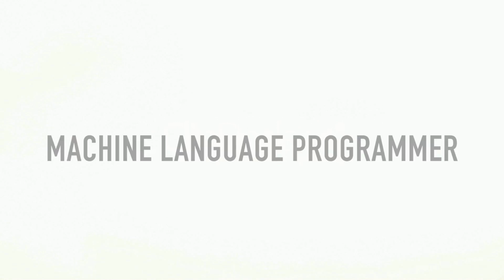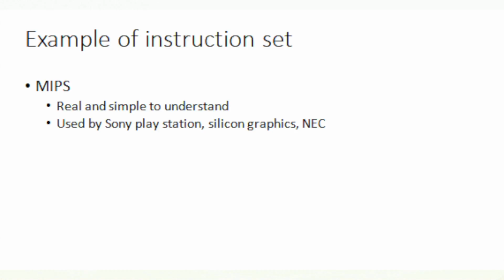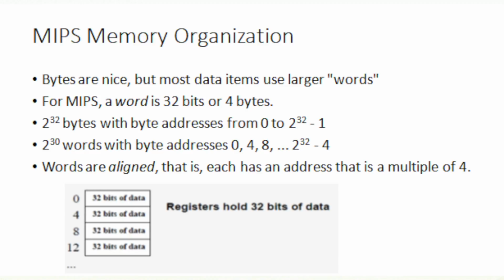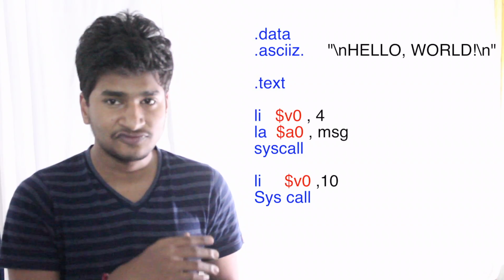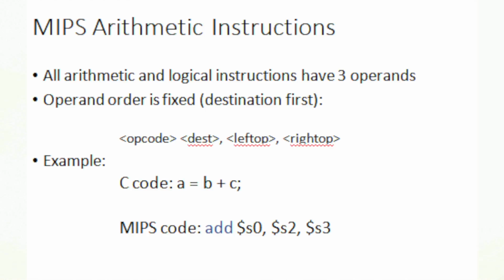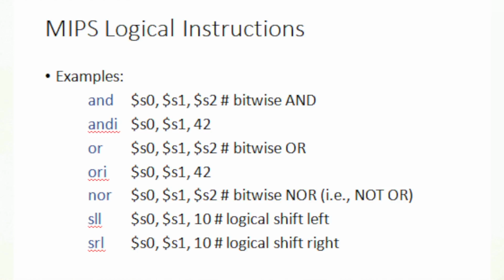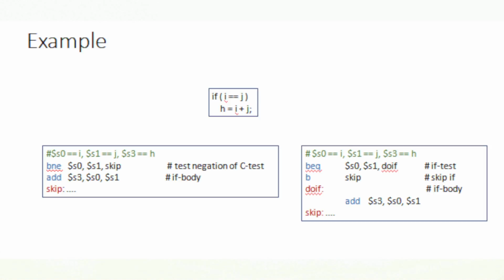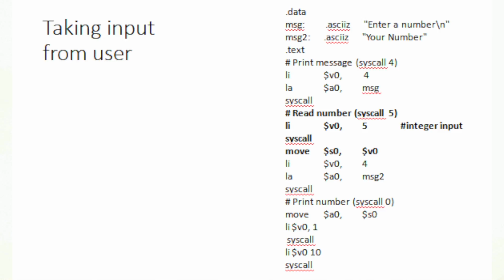INSTRUCTION SET ARCHITECTURE